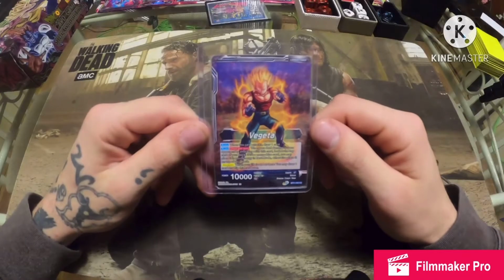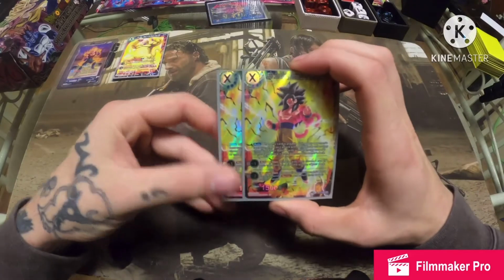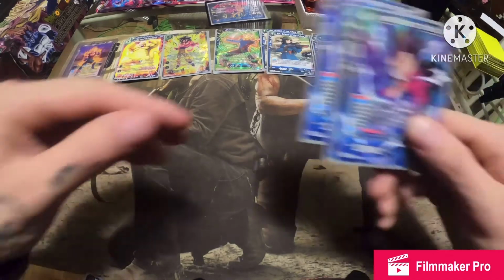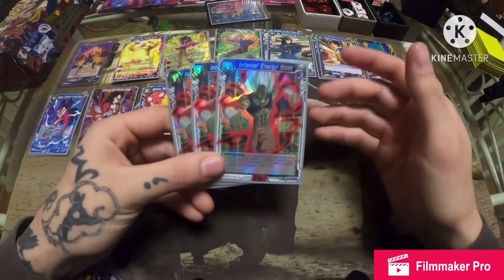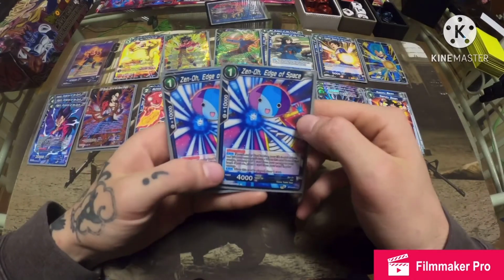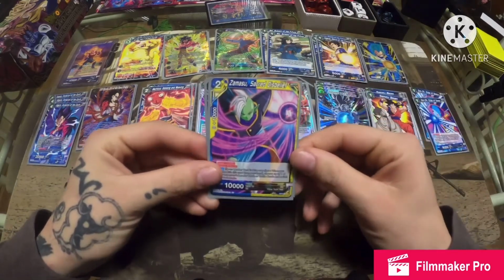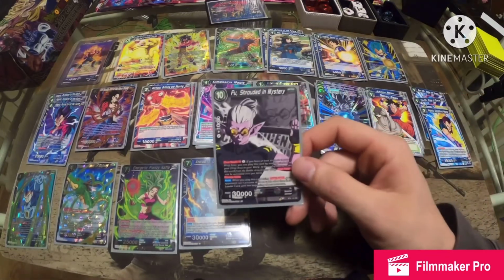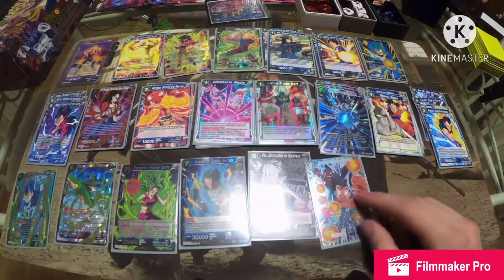SS4 Vegeta deck profile!! The one of king!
Ss4 vegeta deck
This is my current and evolving decklist for ss4 vegeta and I currently am in love with this deck and the way it works.